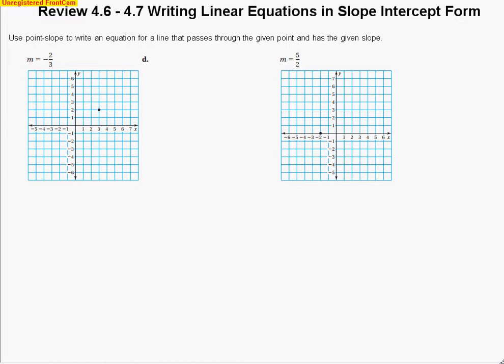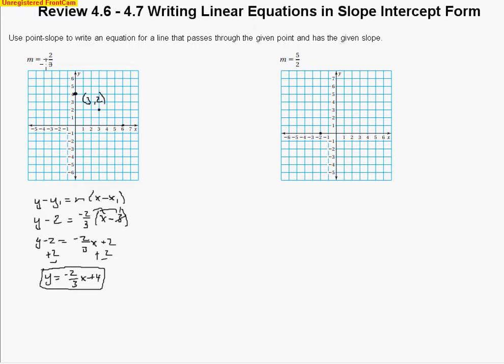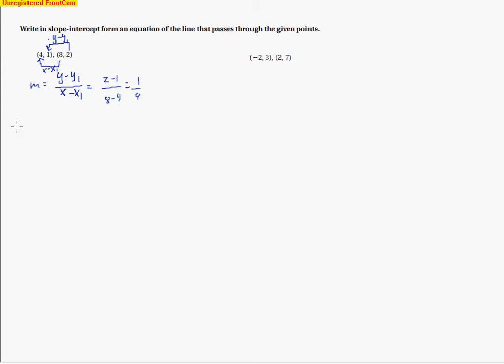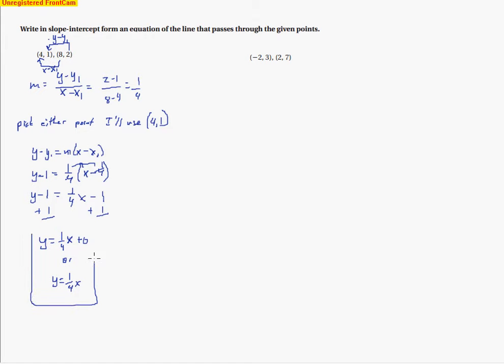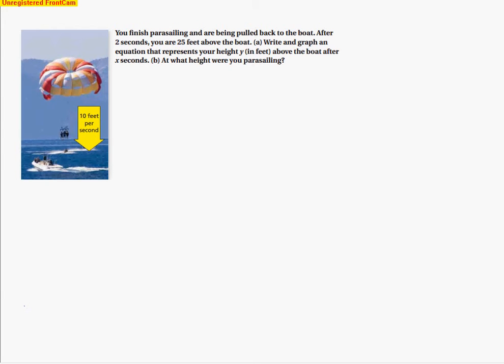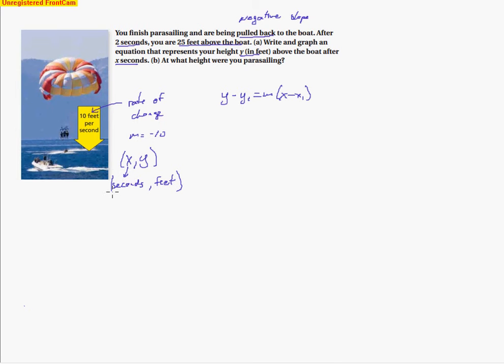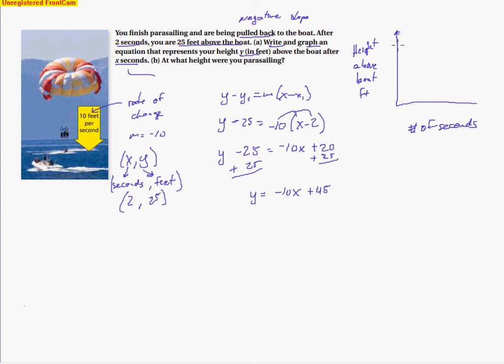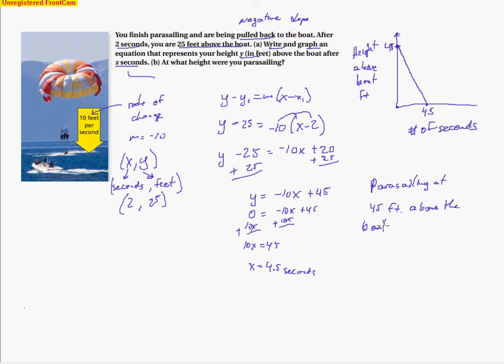4 6 4 7 Review Writing Linear Equations